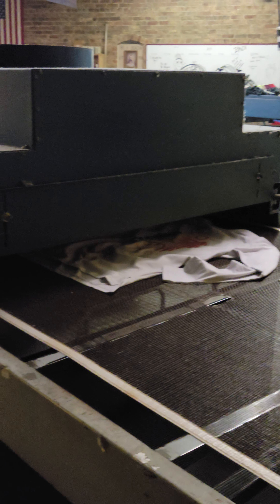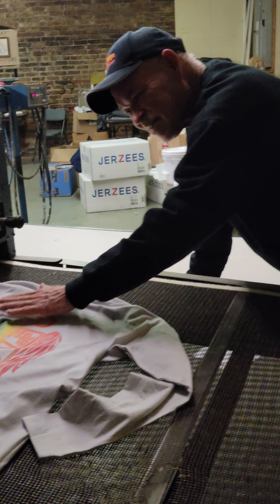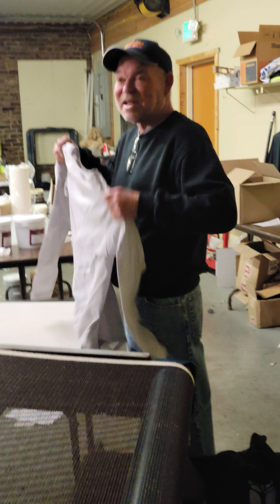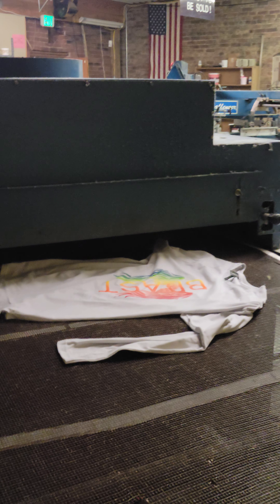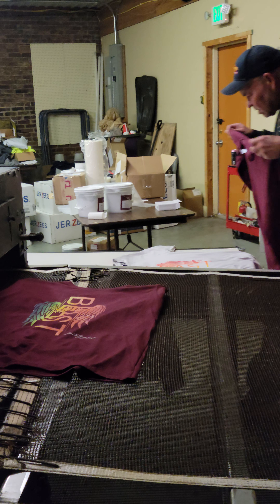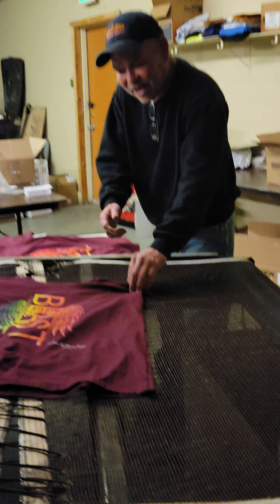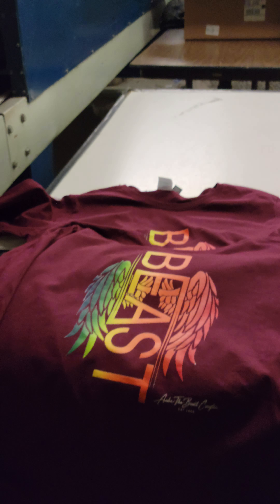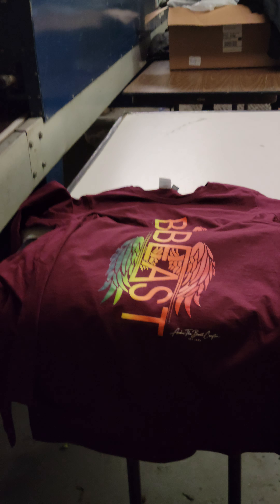Andre The Beast Crayton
Beast By Andre The Beast Crayton